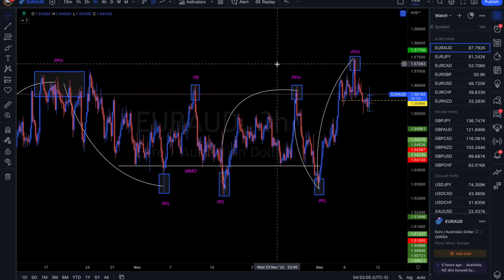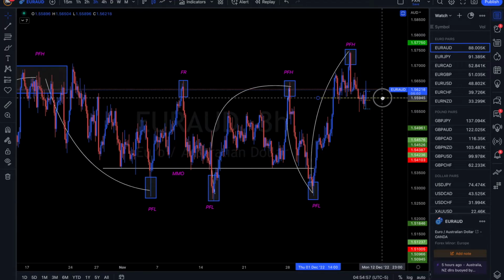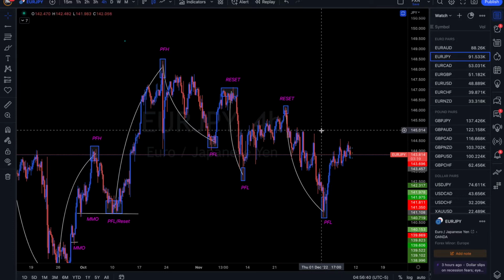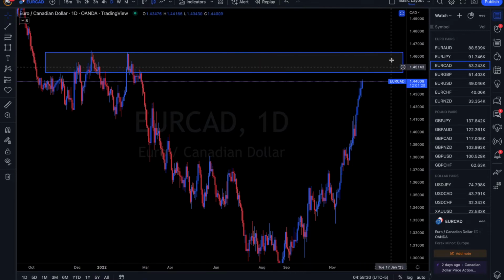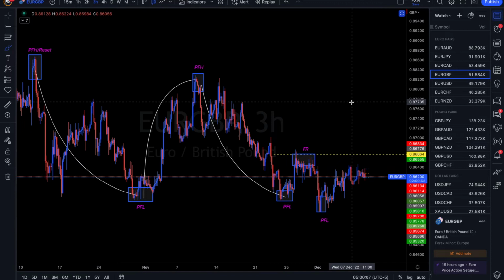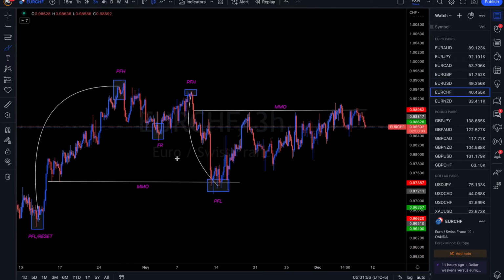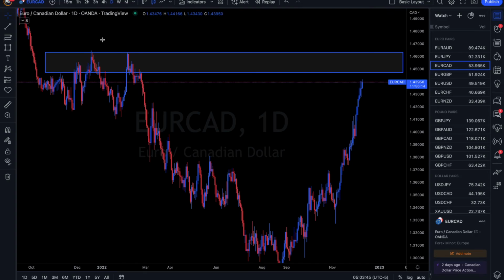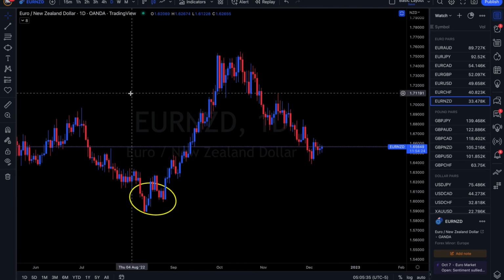Forex Alert: My Top Predictions for Euro Pairs in the Coming Week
In this video we give forex day traders the latest insights and analysis on the all euro pairs. We are sharing our top predictions for how the euro pairs are likely to perform against major currencies in the coming week. Don't miss out on this exclusive update, watch now to stay ahead of the game in forex trading!

Brokers